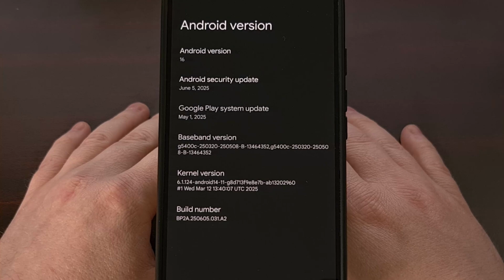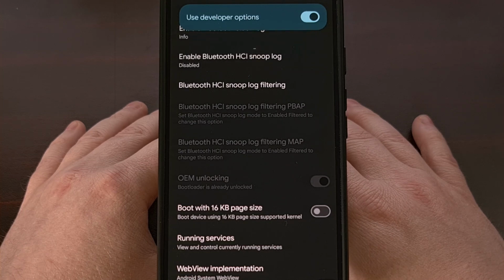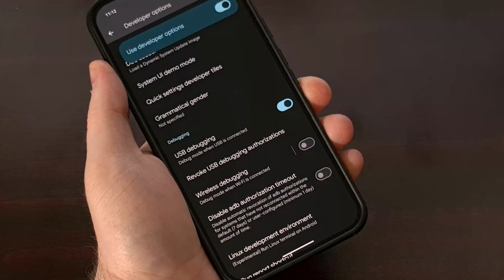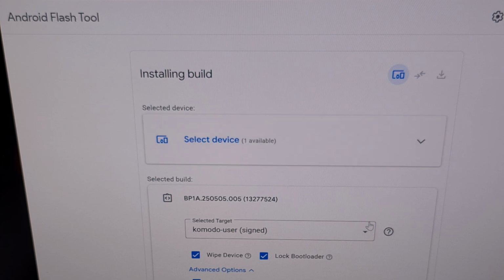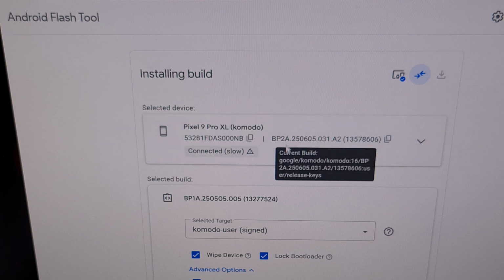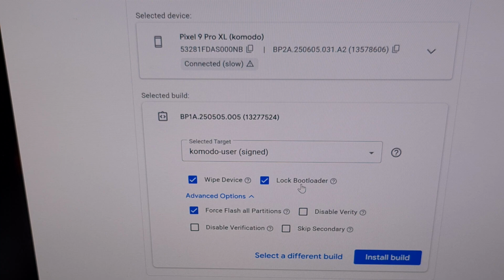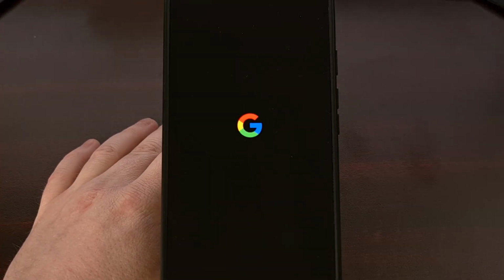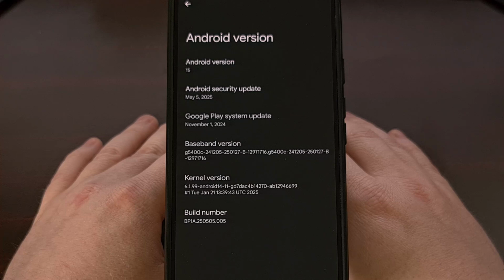How to Downgrade ALL Pixel Phones from Android 16 to Android 15?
If you're not happy with the latest version of Android, then I can show you how to get your Google Pixel back to the previous release.

Video Description
I have the Google Pixel 9 Pro here, and in today's video I'll be showing you how to downgrade this device from Android 16. . .back down to Android 15.

This will work for all Google Pixel smartphones and tablets, though, so it's not limited to the Pixel 9 series at all.
If your Android 15 firmware is listed on Google's website here, then you can downgrade back to that version.

That way, if you have noticed some random bugs with the latest stable update. . .or maybe you ran into a massive battery drain issue. . .then this should get you back to the version of Android you're more familiar with.

Requirements
For us to complete this guide, we first need to have some things setup ahead of time.
As an example, we cannot use Google's Android Flash Tool without having our bootloader unlocked.

So, if your Google Pixel bootloader is currently locked. . .then you will need to unlock it first.
But no need to worry, you can relock the bootloader when you're back to Android 15.

Doing that will erase all of the data you have on your phone. So be sure to backup your important stuff ahead of time.
But even if your bootloader is already unlocked, downgrading will require the data to be wiped since it's a different version of Android.
So everyone will want to backup your data now, before you proceed here.

You're also going to need to have USB Debugging Mode enabled. Which is done via the hidden Developer Options menu. If you aren't familiar with how this is done, then no need to worry as I'll have those guides linked below this video as well. And you can find all of these links in the pinned comment here, so that it's easy for everyone to find.

And since we're using the Android Flash Tool, you will need a compatible browser, like Chrome or Edge.

You could do this via the command prompt. . .if that's something you would be interested in.

Downgrading to Android 15
With all of that done and out of the way, you're now ready to begin the downgrading process.

We start this by first connecting the Google Pixel smartphone or tablet to the PC with a USB cable

You'll probably see that it says No Devices Available
So we're going to click on the Add New Device button here
And you should find your Google Pixel smartphone in this list.

If not, then there's likely some USB related issue.

With the device connected, your page will then look like this.
And we need to select the build that we want to install.
So we're going to click on the More Releases link down here.

You'll see Android 15 in the list, so let's click on that.
And then we select which build we want to install.

Just make sure you click the little pencil icon right here.
And we need to make sure the Wipe Device option is selected.
And we want to make sure the Force Flash All Partitions option is selected.

You can choose to relock the bootloader from here, if you'd like.
I won't be doing that today, but this will be up to you.

When you're ready, click on the blue Install Build button from here
And now we play the waiting game.

And when you're back into the Android OS, go check the About Phone section to make sure you're running Android 15 again.

conclusion
Now, downgrading to an older version of Android is not something that I generally recommend. You miss out on important security updates, critical bug fixes, and even those new features.

But it's those first two that tend to be really important.

So while I understand why a lot of you folks have decided to downgrade from Android 16 back down to Android 15.

Maybe in a few months when you are ready to give the update another chance.

1. Intro [00:00]
2. Requirements [00:53]
3. Downgrading the Google Pixel 9 Pro XL with Android Flash Tool [03:26]
4. Conclusion [10:01]